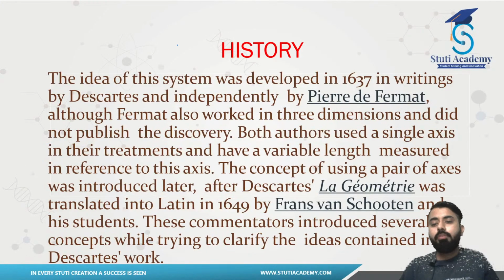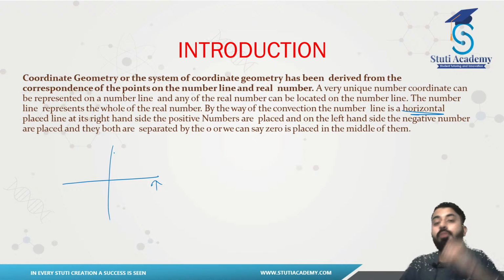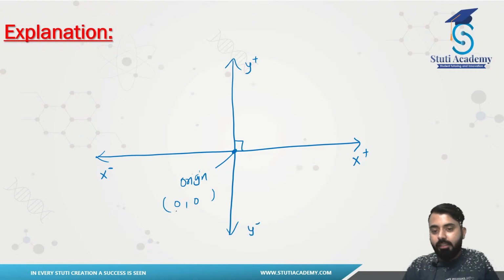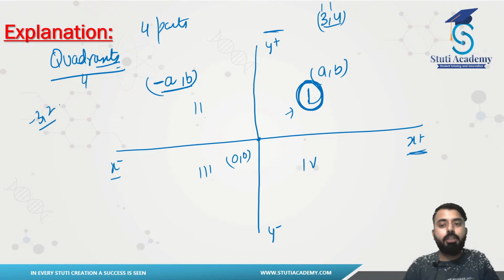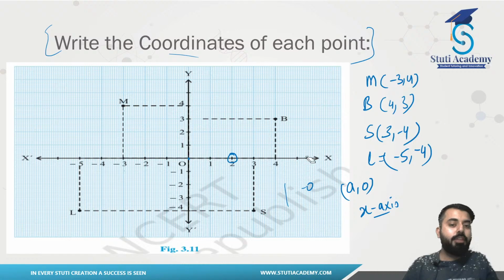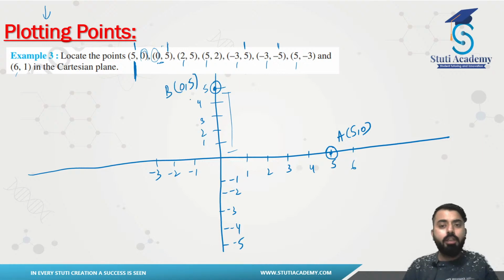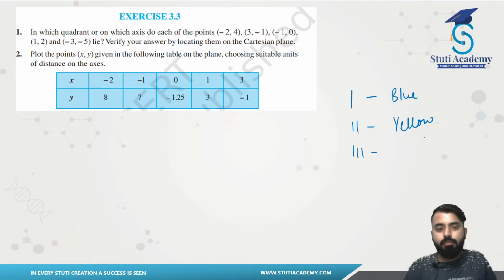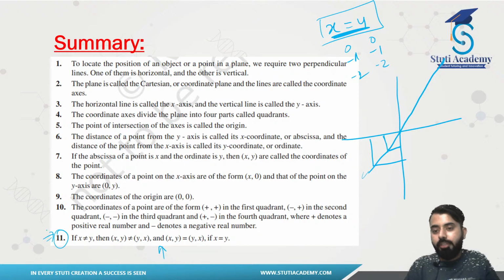Class - 1 | Coordinate Geometry (Chapter 3) for Class 9th | Class 9th Maths | Stuti Academy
Hello Everyone!

Now, after successfully completing 2 chapters of Class 9th Mathematics, we will finally move ahead with the 3rd Chapter that is Coordinate Geometry.

Many students get confused with the Geometry part. Therefore, it is recommended to watch this video till the end and drop your views in the comment section below.

Stuti Academy is offering  full course of class 9th - 12th at Just Rs. 3000.

The course will fully rely upon the latest NCERT Syllabus and the students will get both live and record classes.

New batches starting from 3rd May, 2022.